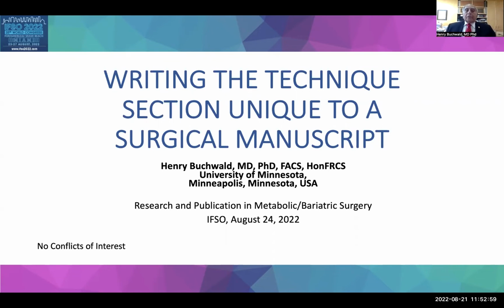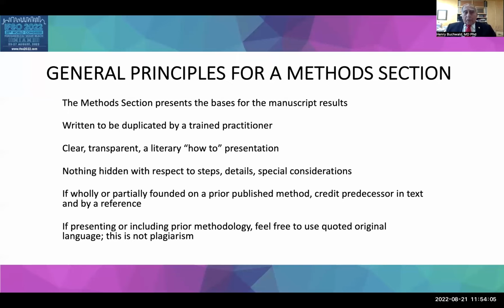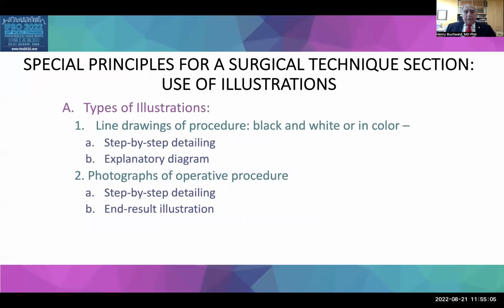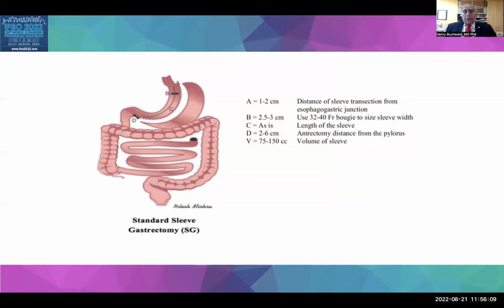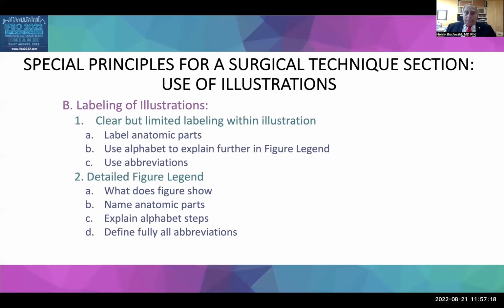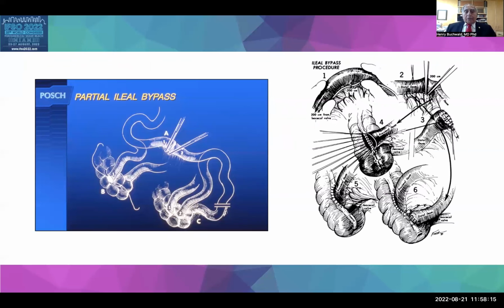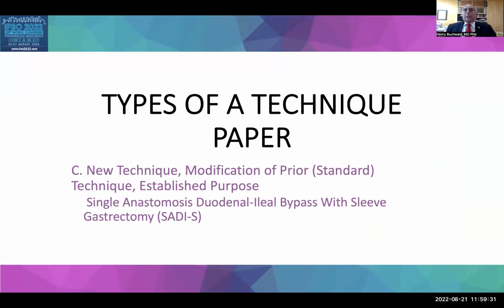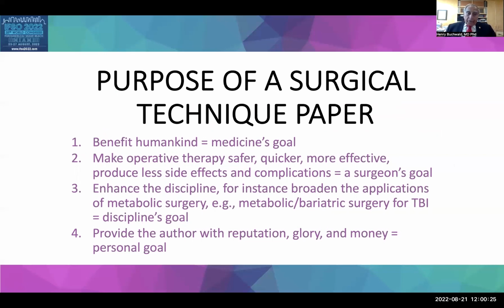Writing the Technique Section Unique to a Surgical Manuscript - Henry Buchwald IFSO Miami 2022